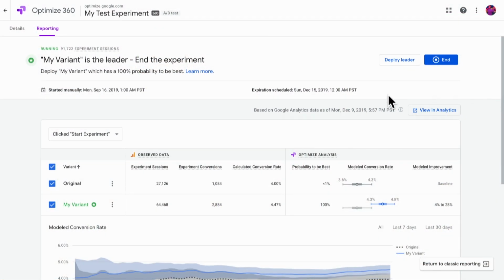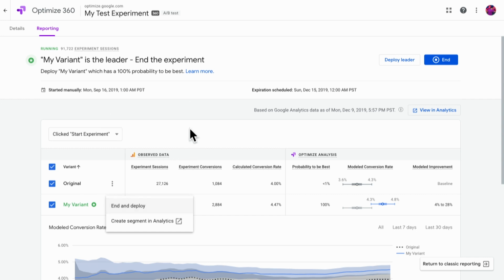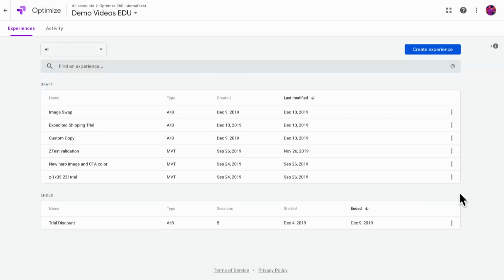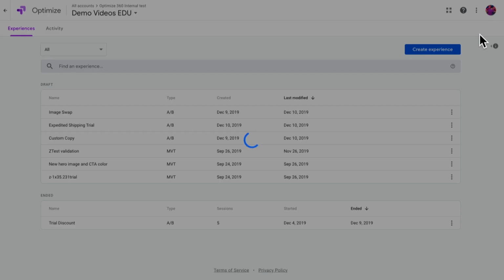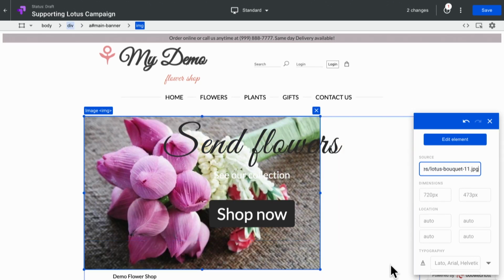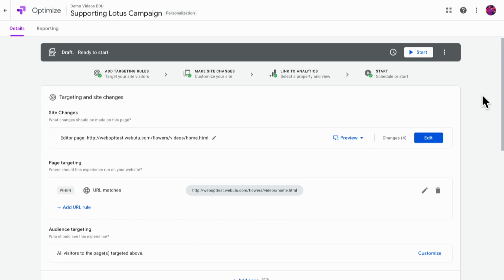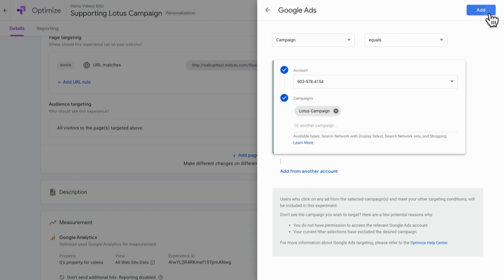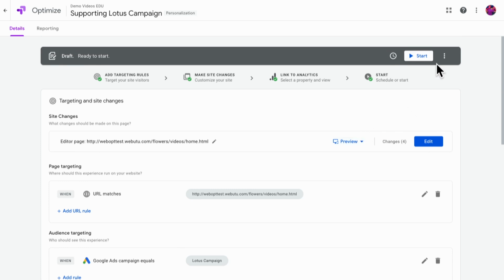Create a personalization in Optimize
In this video you'll learn how to show the right content to the right visitors by creating a personalization in Google Optimize.